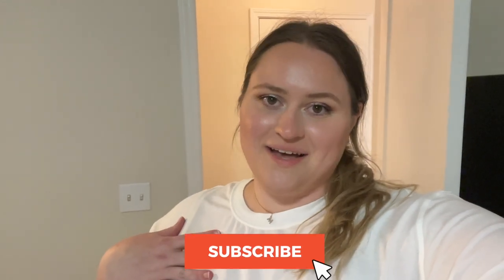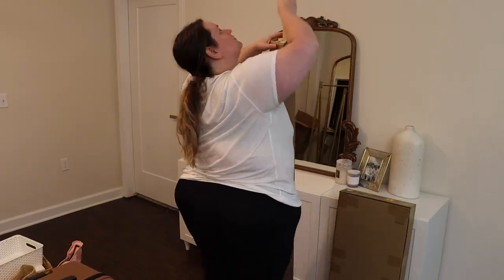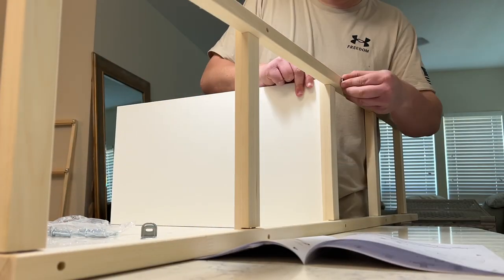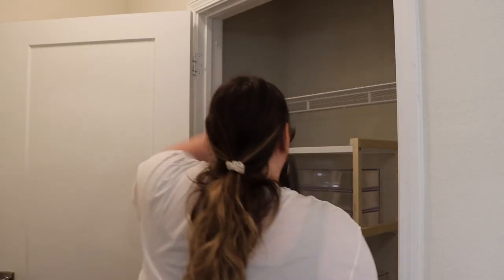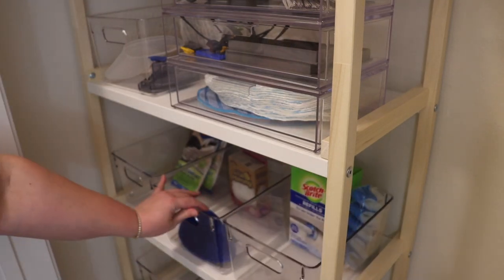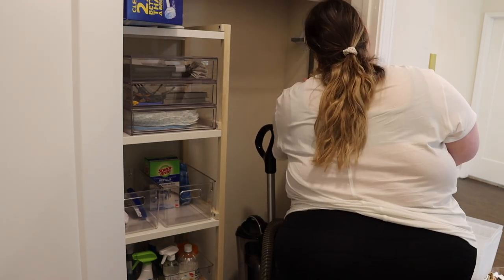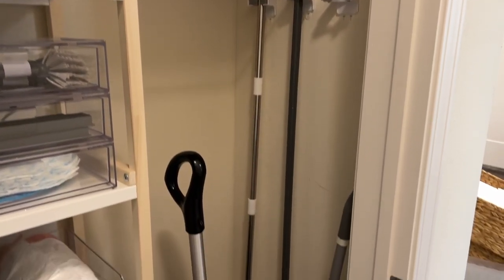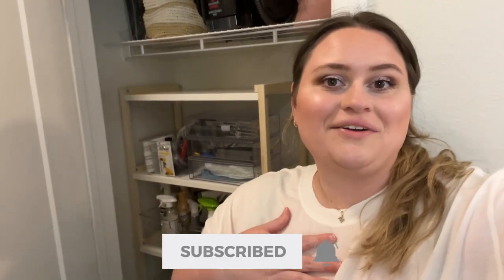Budget & Apartment Friendly Closet Organization *I'M OBSESSED*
Hey besties! Today we are doing an extreme clean of my extra storage closet. I'm turning this into my cleaning supplies closet, so I have quick access to all the products I need to keep my home a little bit more tidy - well at least try to! lol This is affordable and renter-friendly, and I give a few tips and tricks for easy and affordable organization.

♡Products Mentioned or Shown:
-Clear acrylic bins (8 pack, AMAZING Deal)
-Acrylic drawers (Made In USA)
-Ikea Unit
-Similar Ikea Unit From Amazon
-Smaller Acrylic Bin (Came In A Set, Affordable!)
-Spot Cleaner
-Best Carpet Cleaner
-Swiffer Dusters
-Vanilla Fabreeze Spray
-Command Hooks Broom Holders (On Sale!!)
-Infuse Mop System (On Sale!)
-Favorite Surface Cleaner (Pet and Child Safe):
-Pink Large Insulated Grocery Tote Bag
-Broom and Dustpan (Very Affordable!)

♡Wearing In This Video:
-Bracelet (Very Similar, mine was custom made)
-Bracelet (Affordable Dupe)